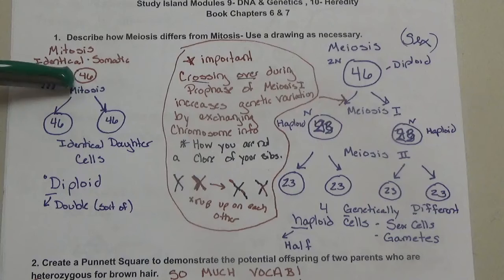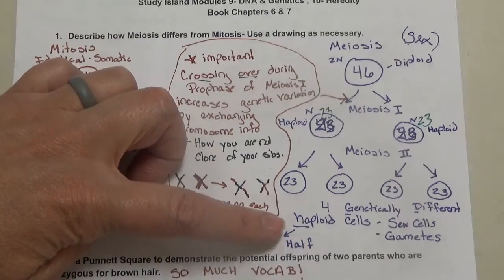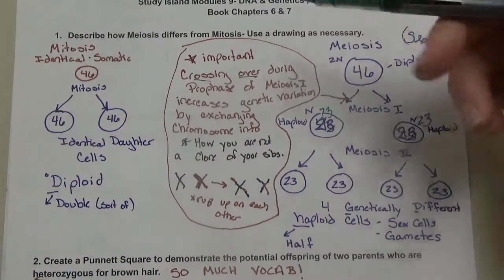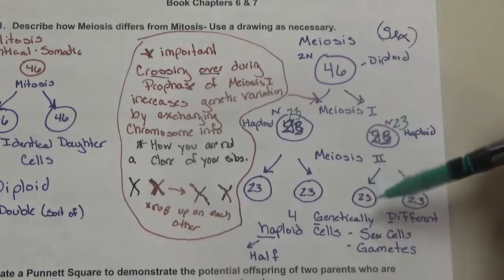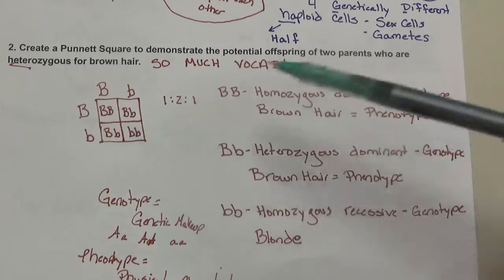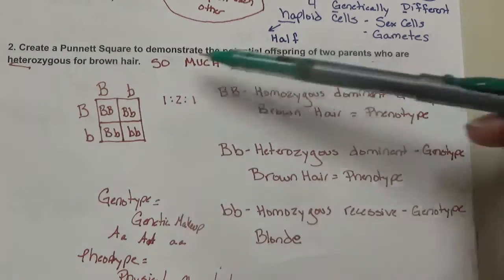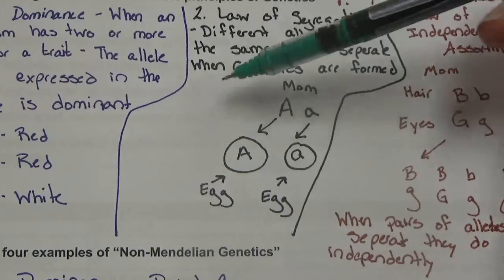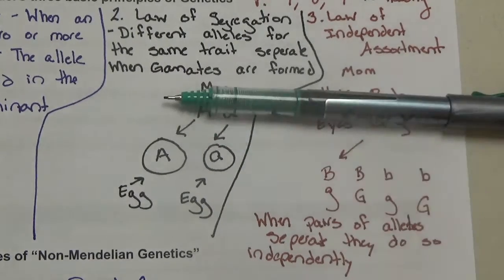Keystone Review Session 06 Part 1